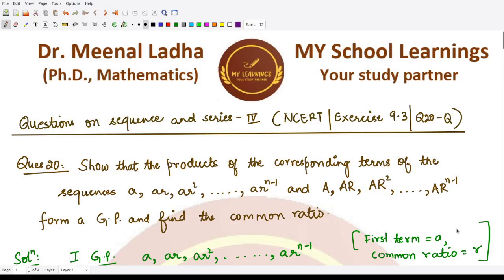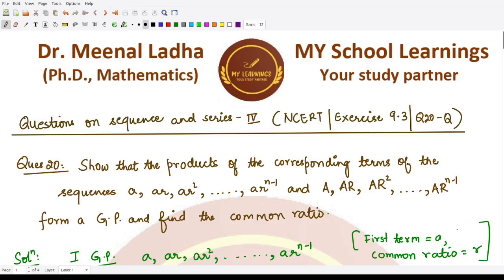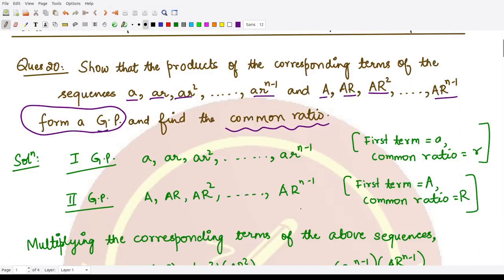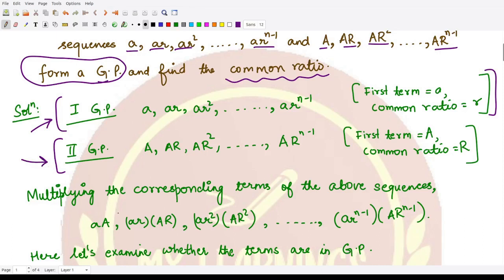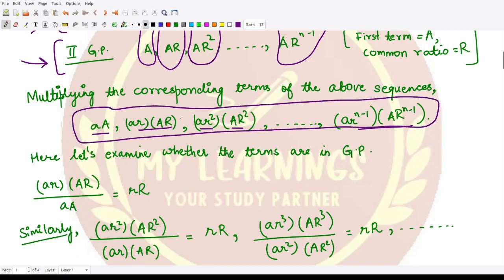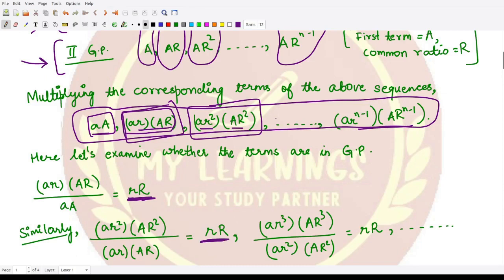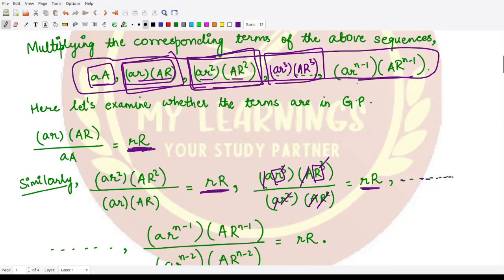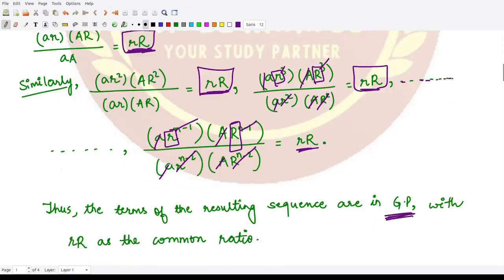#49: Exercise: 9.3 || Q20 || Class XI || NCERT || Chapter - 9